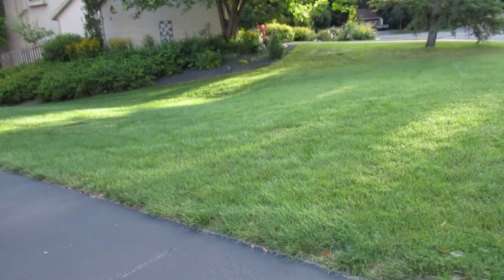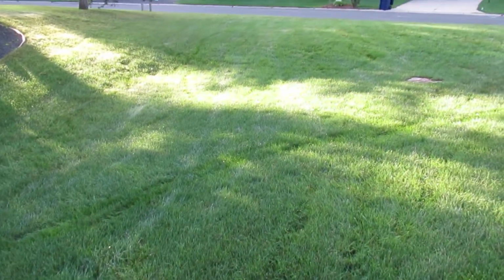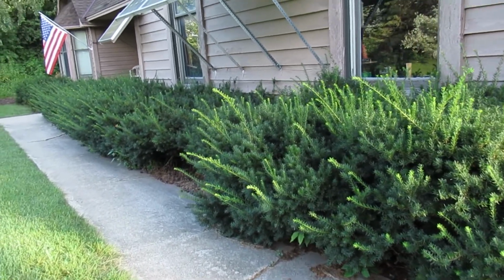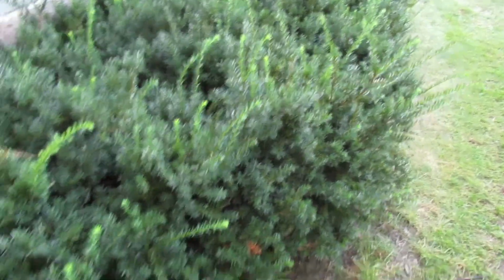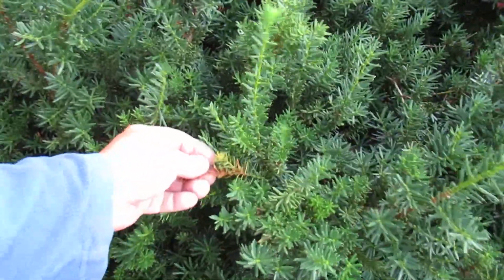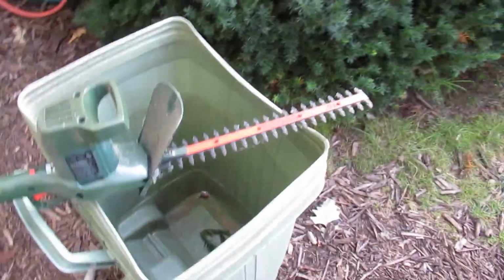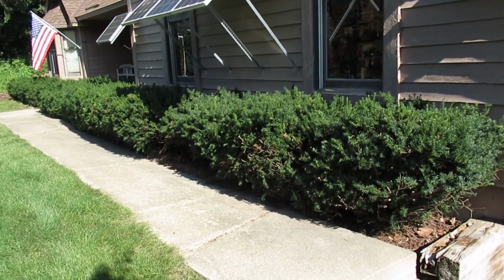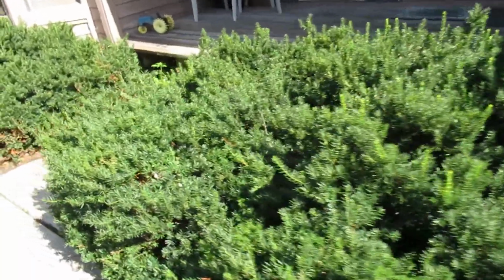The SMART way to trim Hedges | Lawn Care | Shrubs | Evergreens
Here's a way that gives a good look without leaving behind a bunch of dead trimmings stuck in the bush.